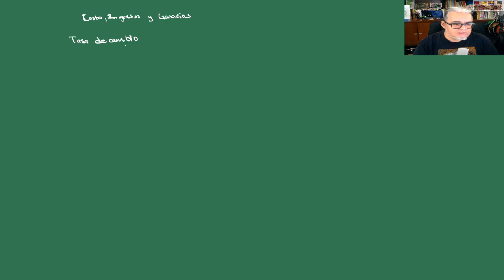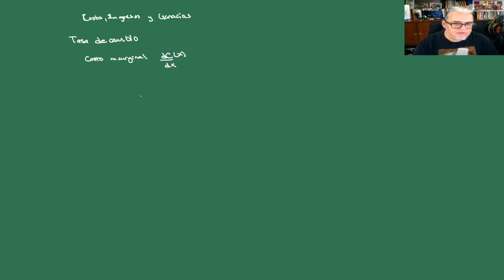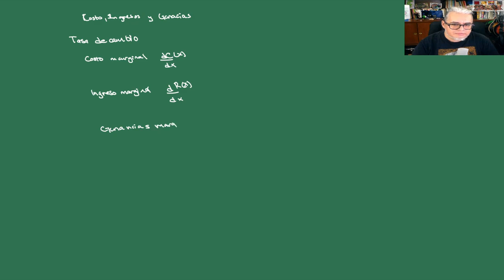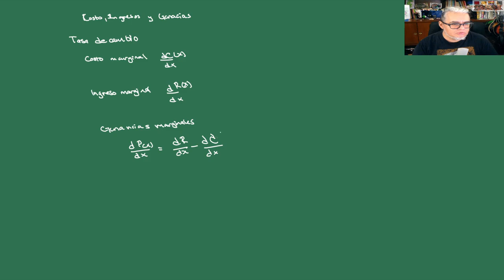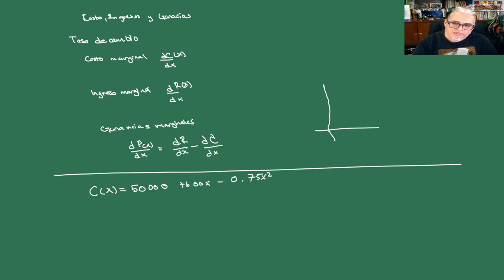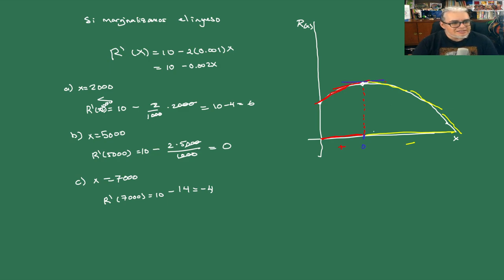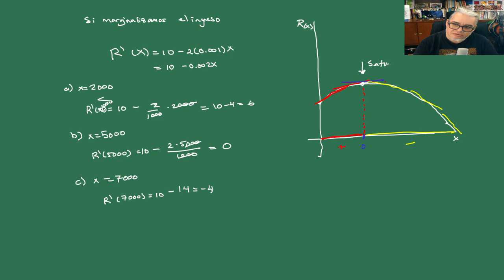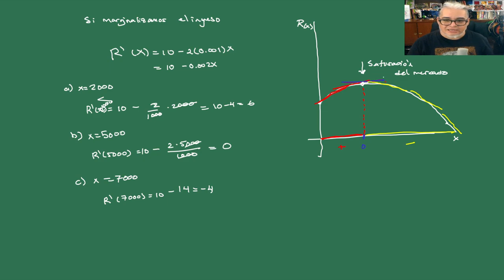Matemáticas Sesión 9 Análisis de Costos y marginalización